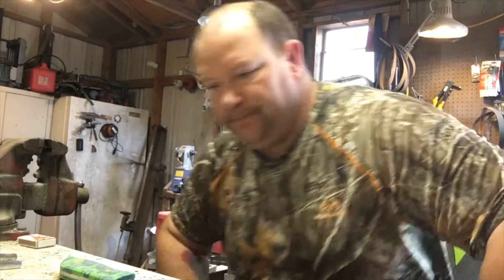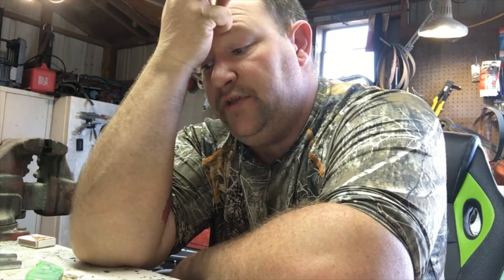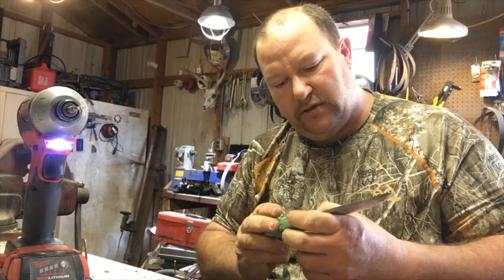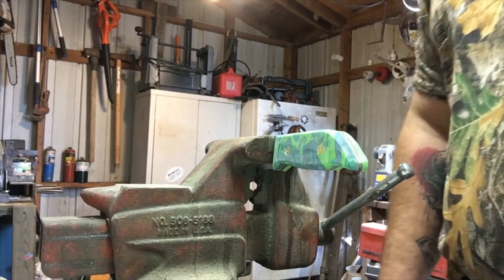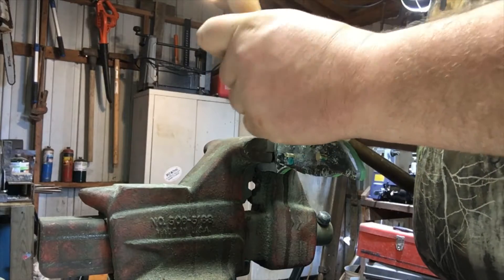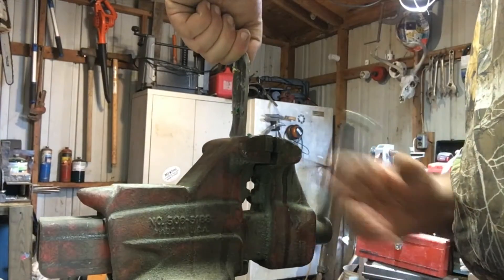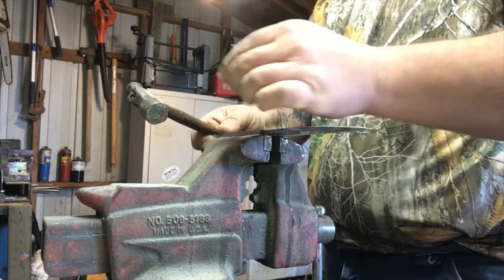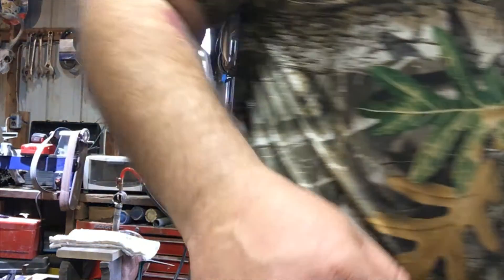Failed handle turn in to a win.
Just a look behind the sense of make knife. Sometimes the best idea sin handle don't work out .So i started with 1098 steel and a resin handle . The resin handle chip while drilling and the brass pin failed .the brass pin did not fit right .well you will see what happen . But you can still pull a win out.